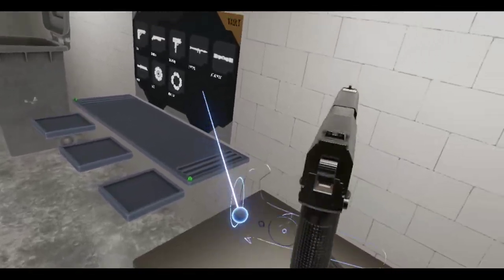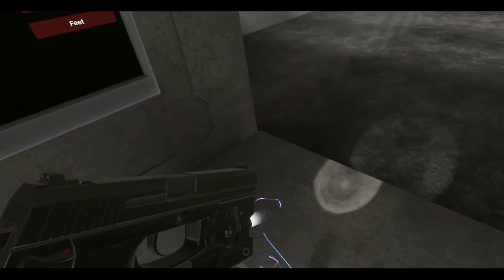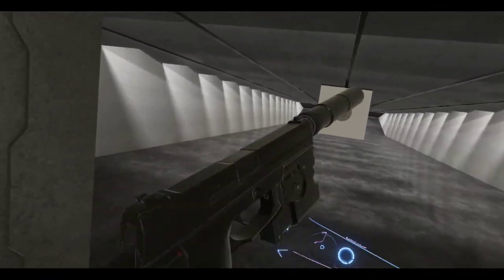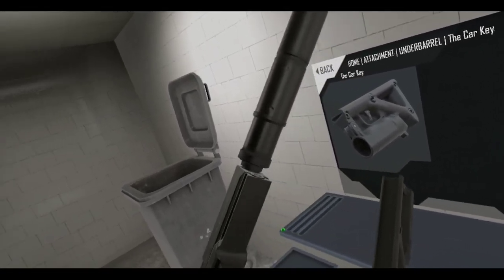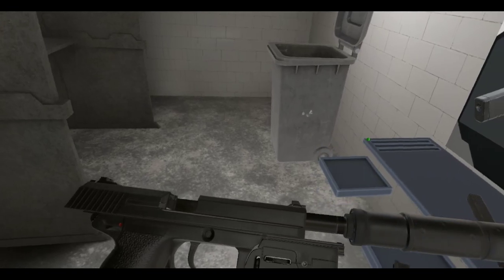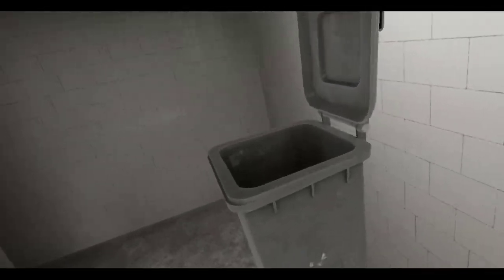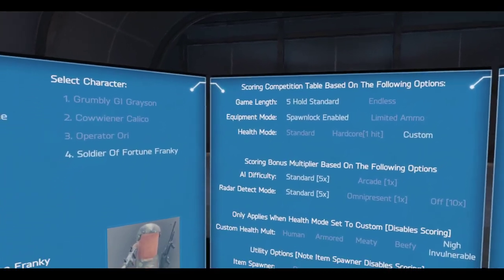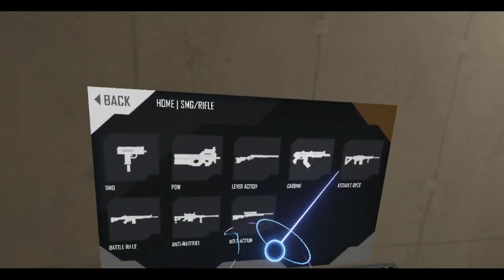Hot Dogs, Horseshoes & Hand Grenades (HTC Vive): New Alpha, New Mk23!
Another new week and another cool addition to the game!

Finally, Anton has delivered us the often requested H&K Mk23 SOCOM pistol. It's everything I've ever dreamed of and more! My new secondary weapon, I will use it till the day I stop playing H3VR. Or maybe when the 10mm auto Bren Ten gets added. Or maybe when the Jericho 941 gets added. Or maybe when...yeah I need to stop doing that.

Of course I had to the the Metal Gear Solid loadout. Mk23, a "Five Five Sixer" (FAMAS), and "Pineapples" (Mk2 Grenade). Also that new break action shotgun, I totally forgot to mention that.